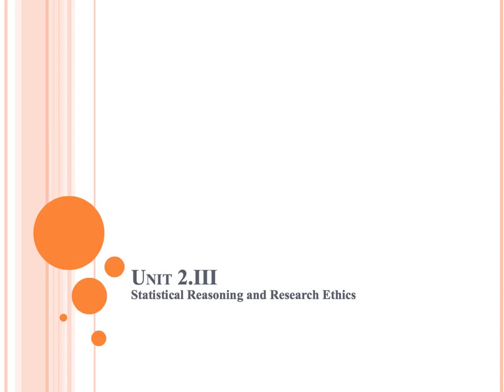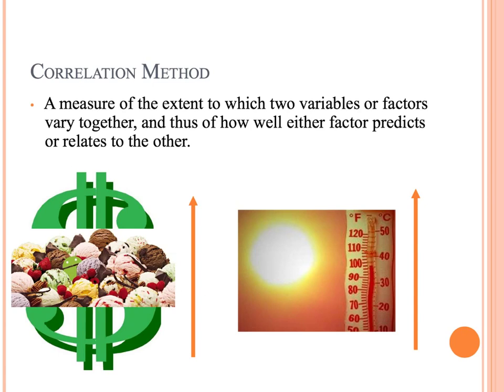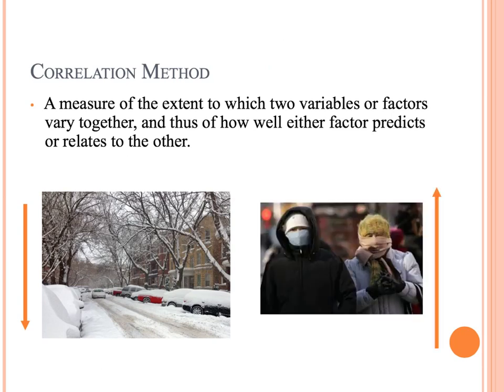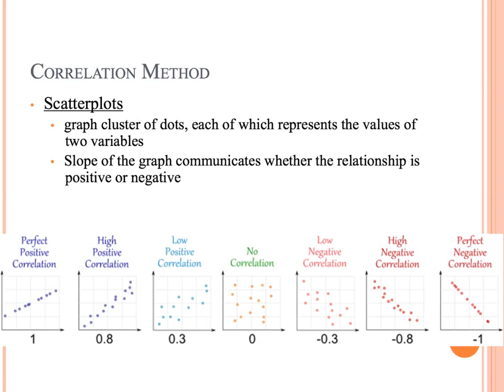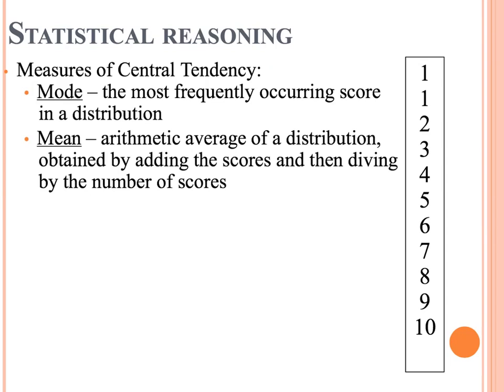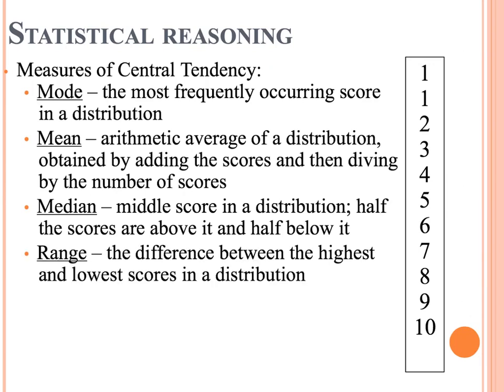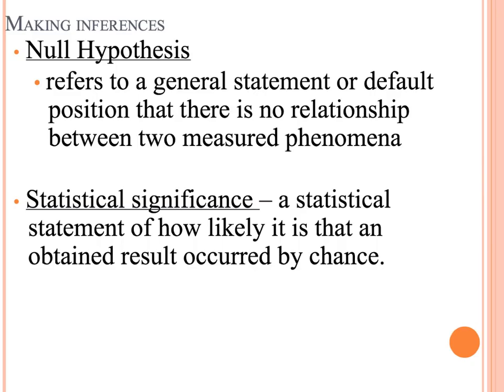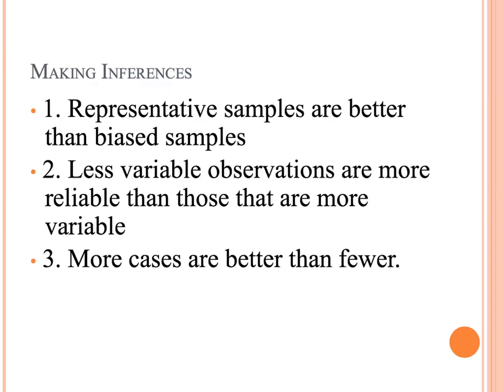2.III: Statistical Reasoning and Research Ethics